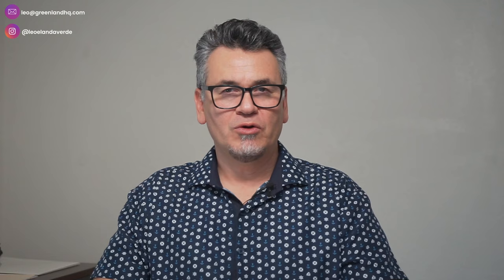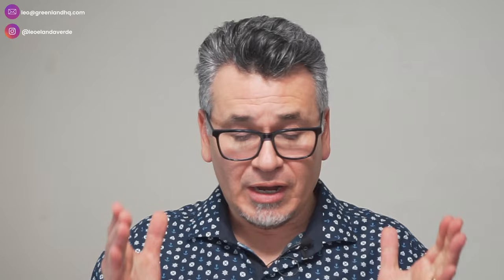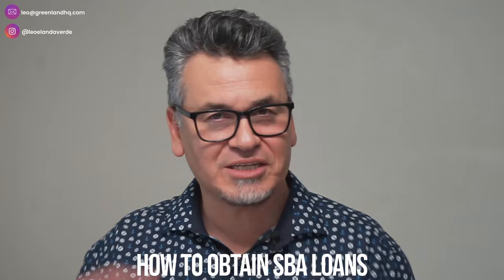Why SBA Loans Are a Cheat Code (If You Know How To Use Them)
Do you want to know how to leverage an SBA loan to its highest potential when buying a business?  In today’s video, I’ll show why an SBA loan could be a CHEAT CODE if you know how to properly use it. Take notes...

Hey, Leo here. I bring you business tips, business advice, and motivation every week. If you want to learn how to buy a business, grow a business, or scale a business without sacrificing profit, this is the place for you.